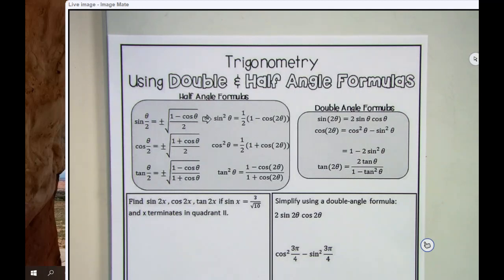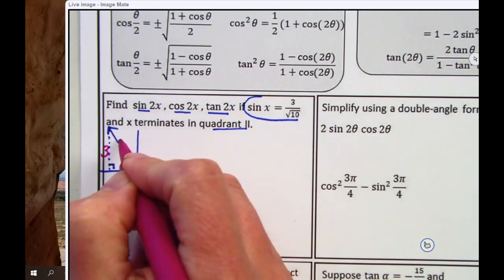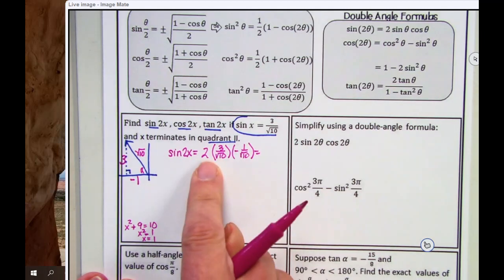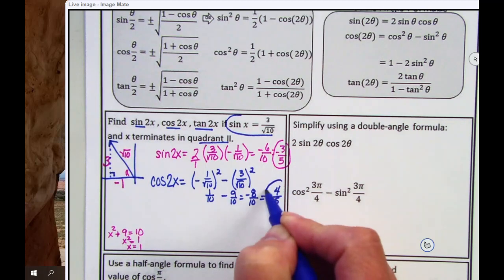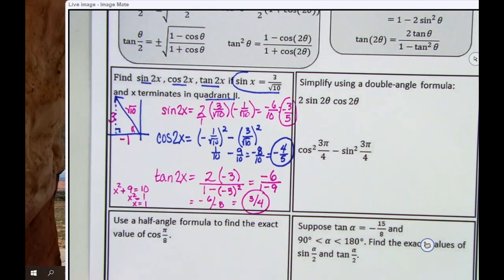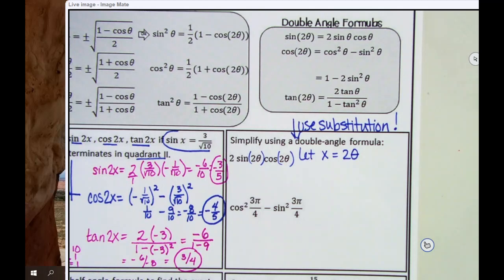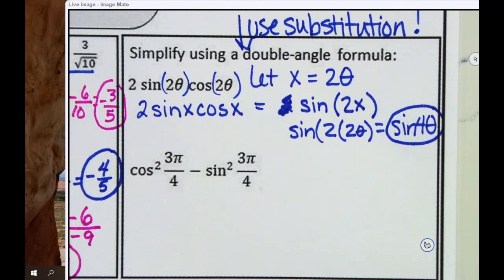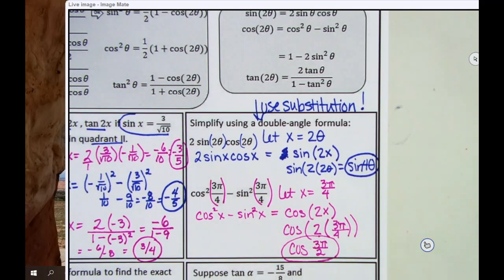Trigonometry Double Angle Formulas